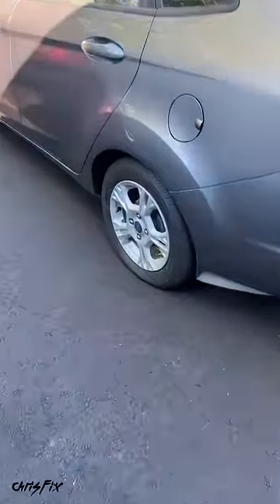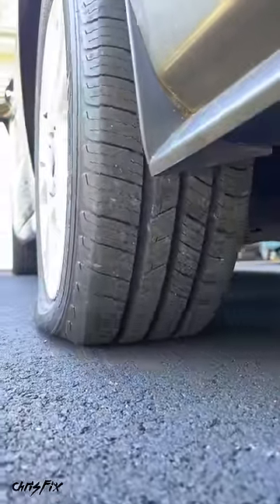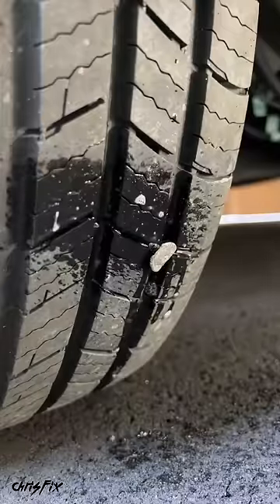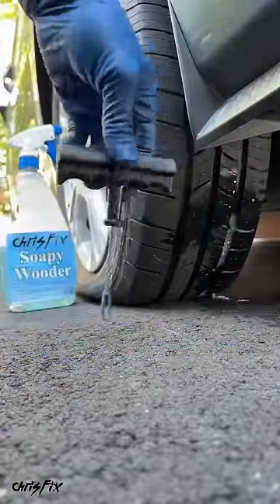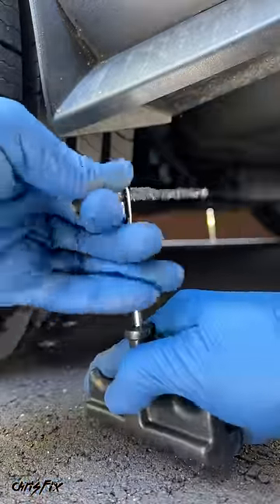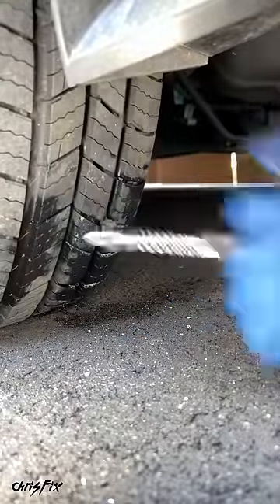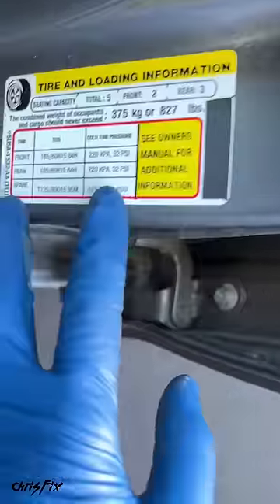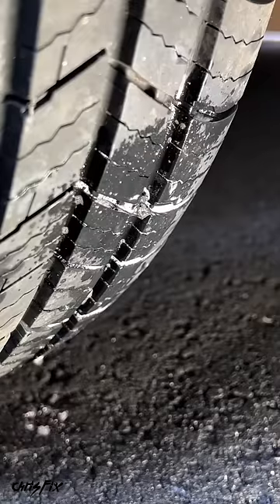How to Plug a Flat Tire (easily)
Learn how to plug a flat tire so you can getg back on the road quickly, safely, and easily.

Plug kit